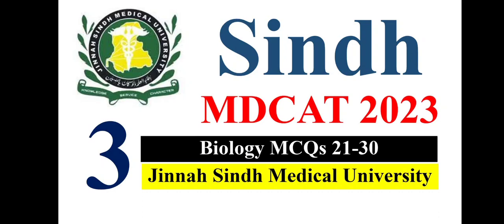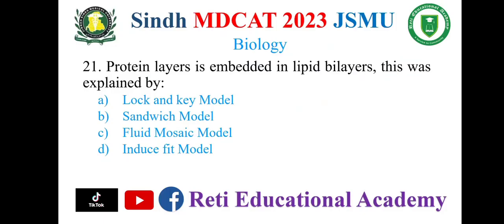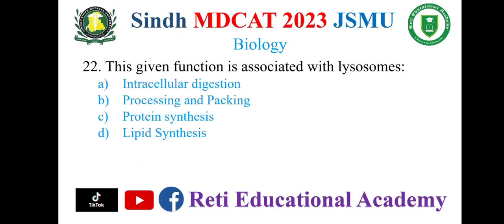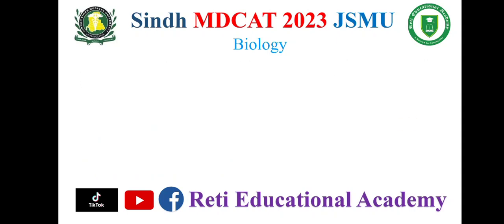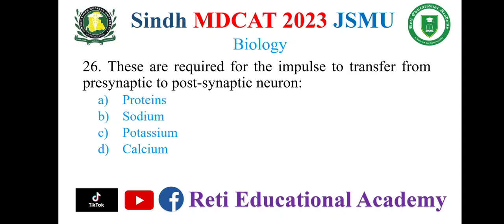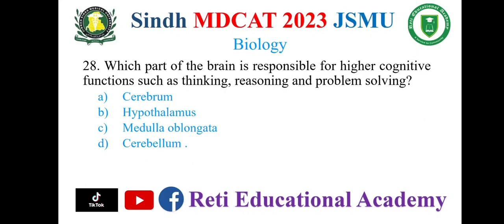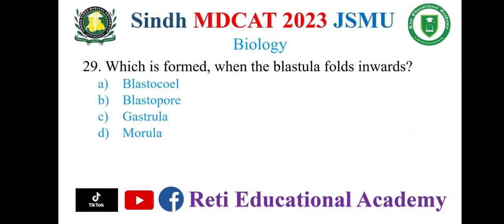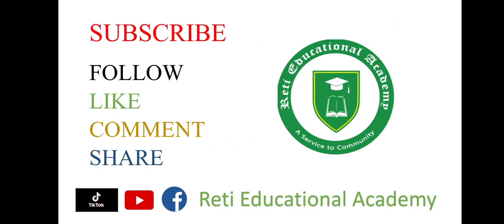Sindh MDCAT 2023 Solved Paper | Biology Section Solved Sindh MDCAT Jinnah Sindh Medical University